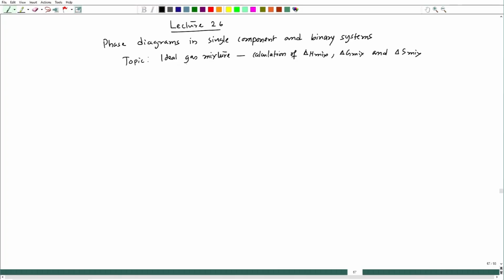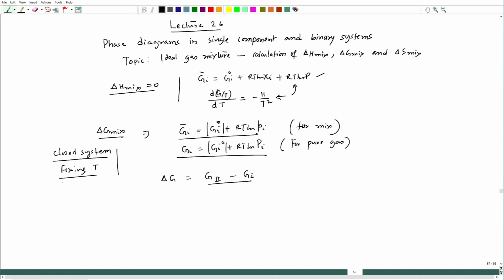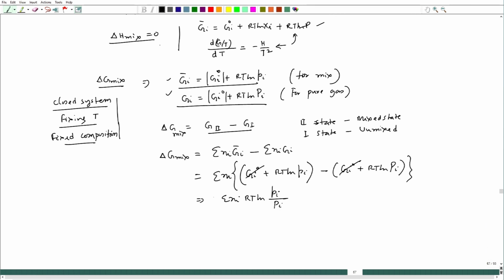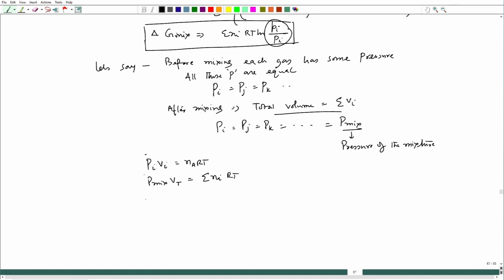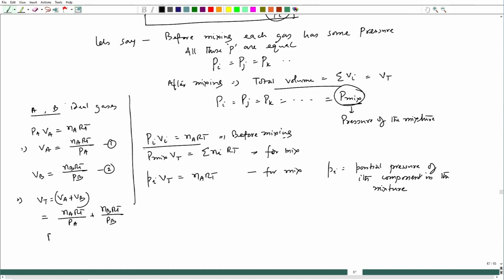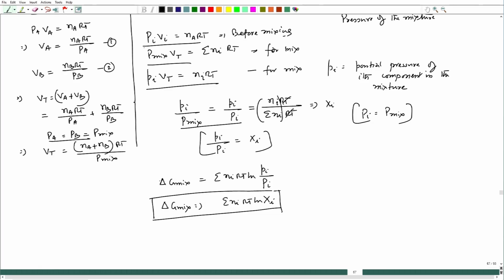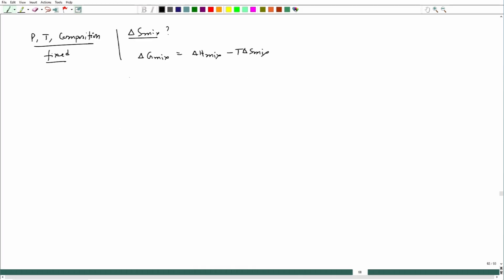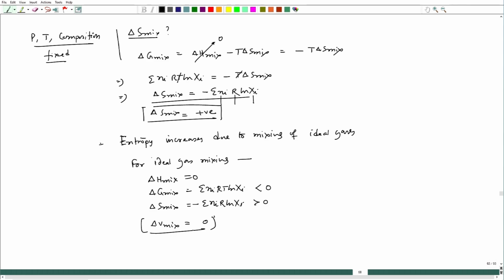Lecture 26: Multicomponent Systems- Calculation of ∆Hmix, ∆Gmix, and ∆Smix, for Ideal Gas Systems II